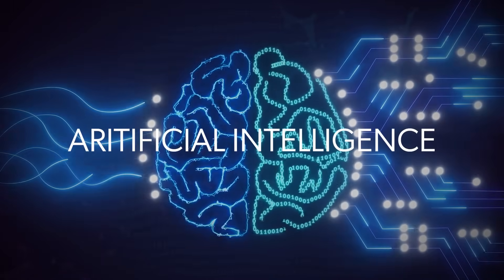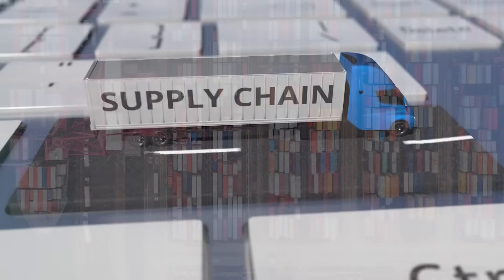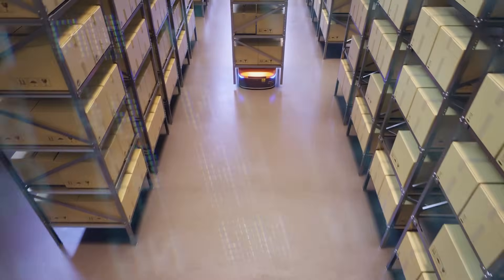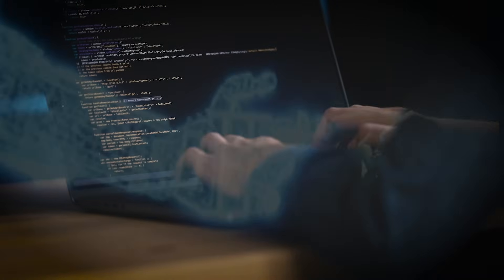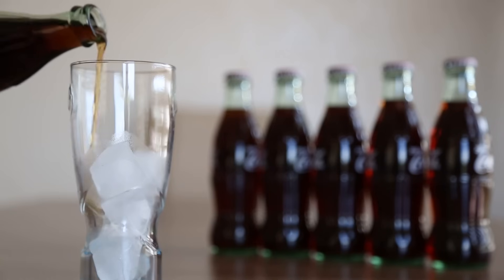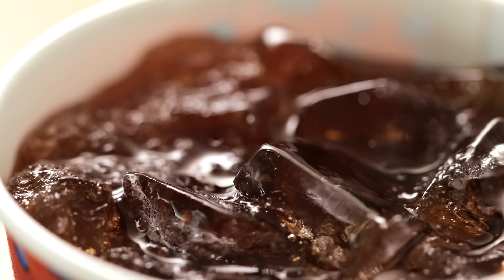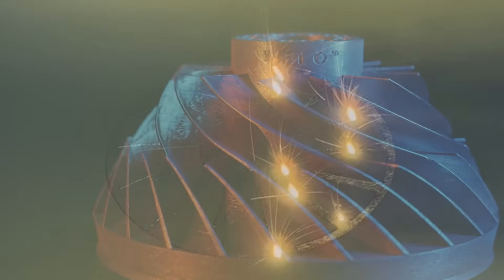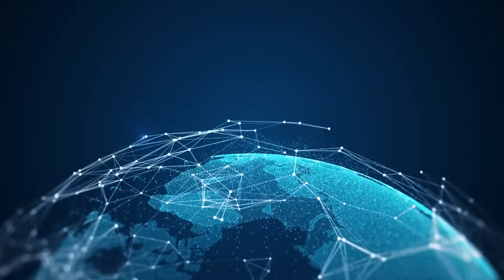Metal in Motion Episode 3 Can AI Save the Supply Chain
Can AI save the supply chain? Watch our new Metal in Motion video to find out how artificial intelligence is being used to improve efficiency and transparency in the supply chain.